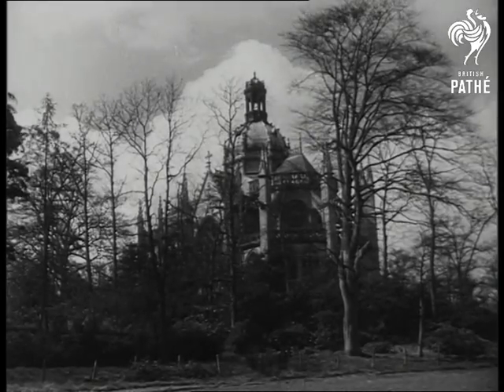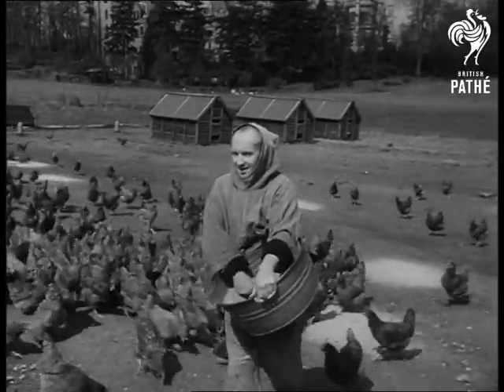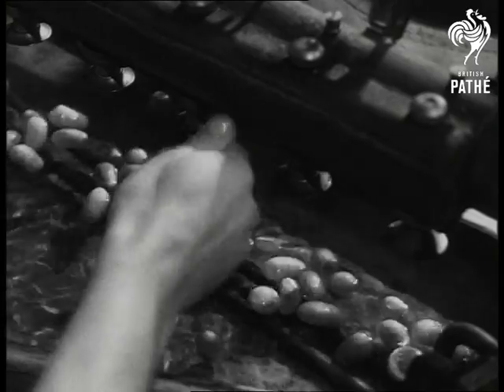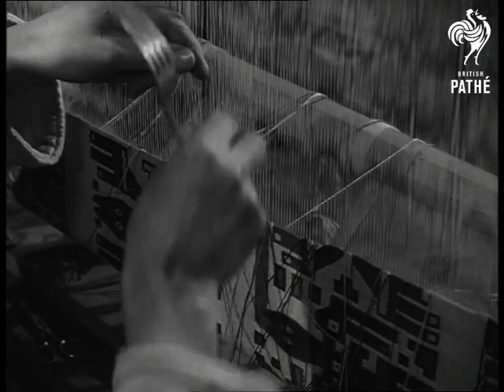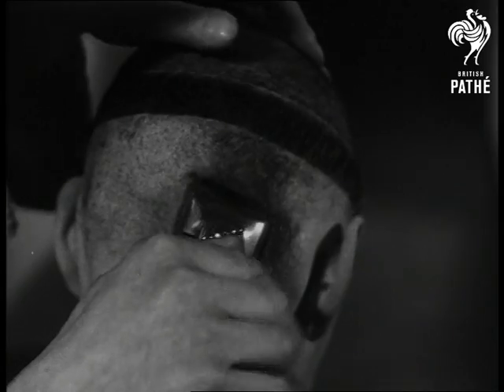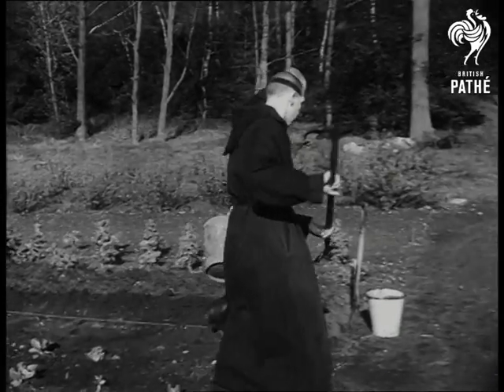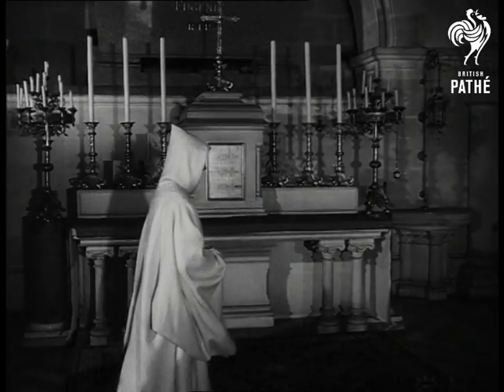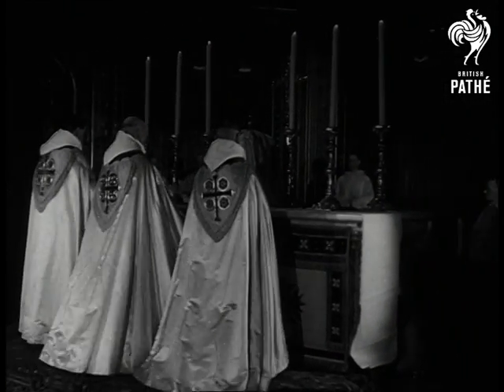St Michael's Abbey (1953)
St Michael's Abbey, Farnborough, Hampshire.

L/S The abbey. M/S (elevated) roof work and spires tilt down to two monks walking in the direction of the abbey. M/S Monk working on the garden outside the abbey. M/S His face and shaved head. M/S Digging the soil. L/S Monk working on a beehive. M/S Monk looking at the open hive swarming with bees prior to spraying it with a powder. C/U Bees swarming inside the hive. C/U Monk's face with net protector over it. C/U Removing one of the honeycombs. M/S Another monk feeding chickens. M/S Another monk spinning silk from a cocoon, he walks round to the other side of the spinning machine and starts the mechanism.

M/S Monk (Don Edmund) watching cocoons bouncing in the water as the thread is spun off. C/U Cocoons. M/S The large bobbins taking up the tread. M/S Another monk finishing off a wood carving. C/U Chiselling the finer parts of the face out. M/S Another monk working on a partly made tapestry. C/U Showing how he uses a fork to press down the warp. M/S The Prior (Basil Robinson) sitting at his desk typing. M/S Prior examining papers. M/S Monk being prepared for a haircut (he already has traditional monks haircut). C/U Using only the shears on his head and leaving only the small band of hair. C/U The shears as he continues. M/S Monk ringing the bell for prayers.

M/S Monk who is spinning silk thread from the cocoons hears the bell and stops the machine. He gets up and leaves the room. M/S Two monks working in the vegetable garden also hear the bell and cease work. M/S Monks dressed in white robes prior to entering the chapel (one is dressed in black as he is probationer). M/S The Prior walks to the head of the column and places his hood on his head. M/S Prior leads off and the column follows.  M/S Prior and column walking past the altar. C/U Tomb of Napoleon III the founder of St. Michael's Abbey. Shadow of the monks routine passing. M/S As the monks now pass into the Chapel (headgear removed) they make the sign of the Cross.
 FILM ID:1319.25